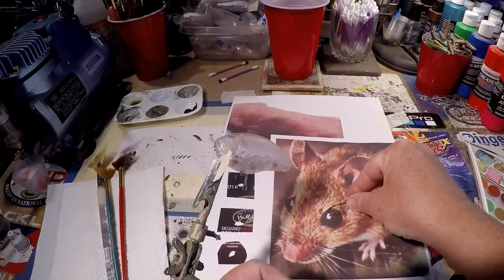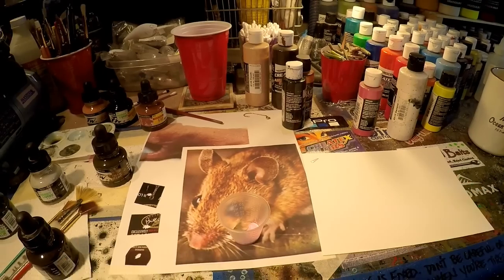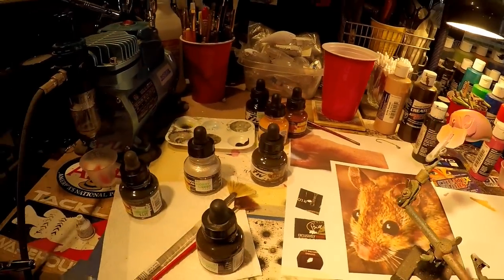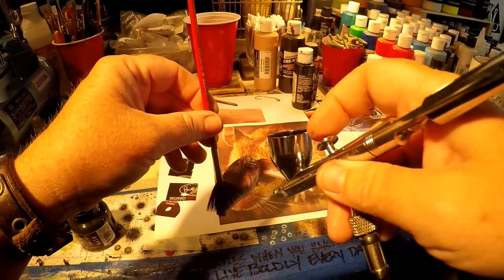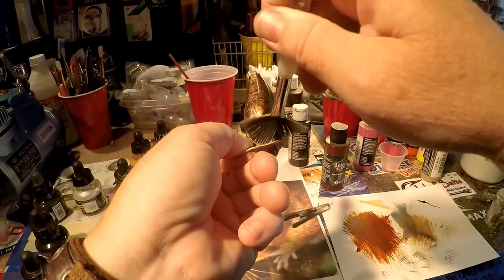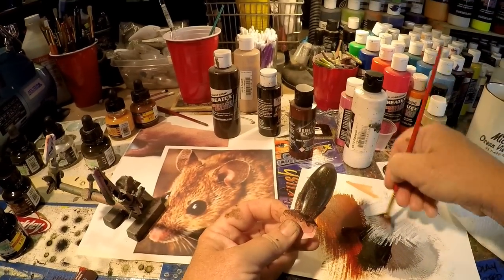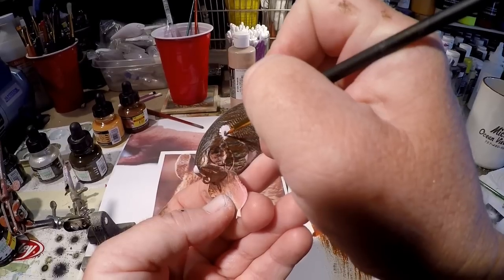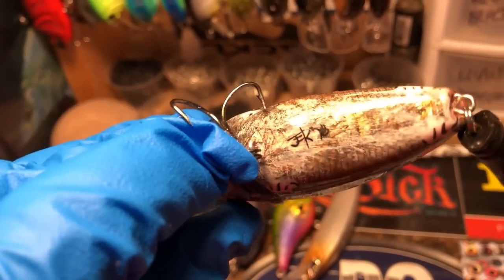A Field Mouse Pattern (Hatch Match Series) (3, 4, and 5 of 5)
Hello there fish heads. it's your (very under the weather ) hostess Jen Kravassi at Jekyll Baits. Grab some popcorn, your airbrush and a wakebait, and let's get started!
This one is a bit more of a challenge since your goal is to imitate fur on a mouse, but if you can get the brush feathering against a fan brush down, and add detail with a nearly dry fan brush, I'm confident you'll be able to do some amazing stuff with this pattern. I'd love to see how yours turn out, so shoot me a DM on my Jekyll Baits Facebook page, and I'll feature it in my next shout out!

As always, thanks so much for spending the time here. I hope I've been able to share a bit of knowledge with you. CHEERS! - Jen at JBCo.

Outro edit mix SeeYouAtTheShow (27 second sample)

Respirators:
3M (Large)
3M (Small)